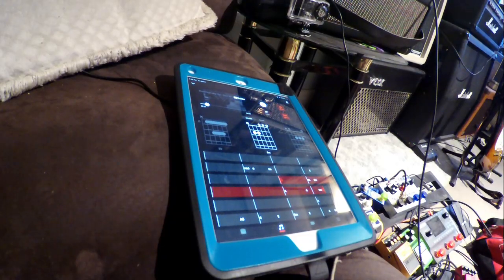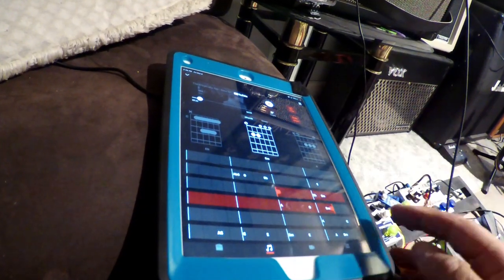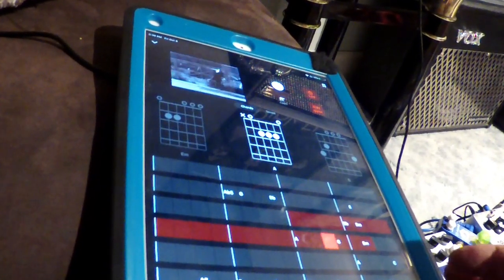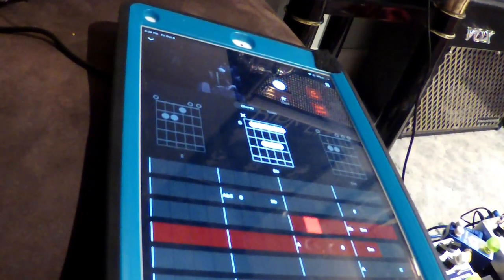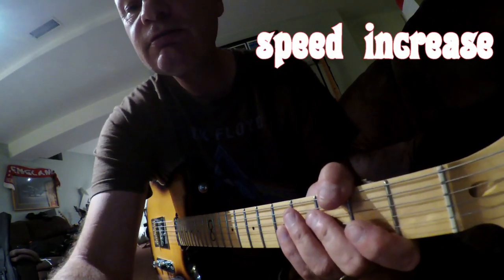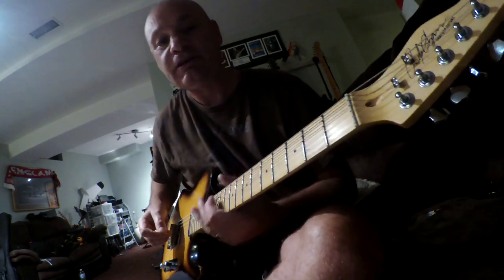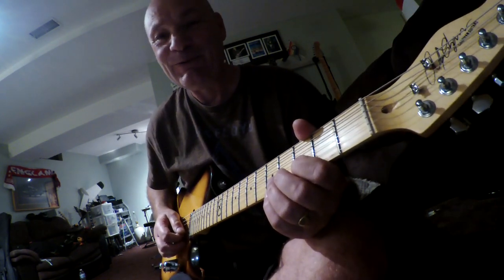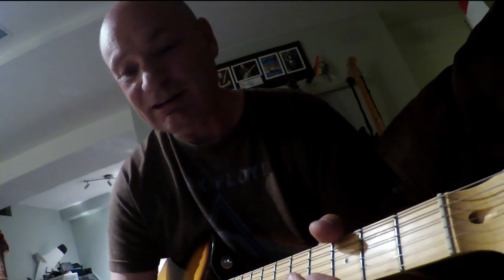This is a game changer for Spark 40 amp owners to learn songs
Using the Positive Grid Spark 40 app to learn a new riff is as simple as setting the riff up, slow it down then practice